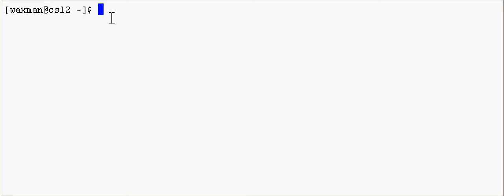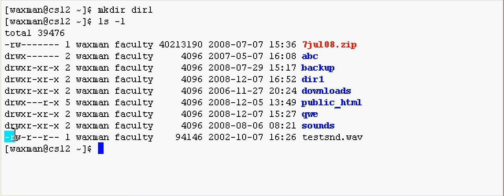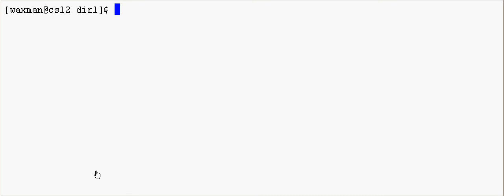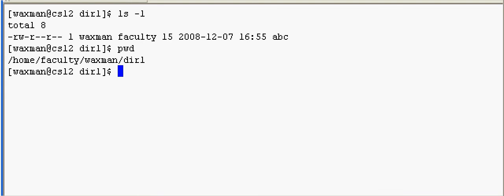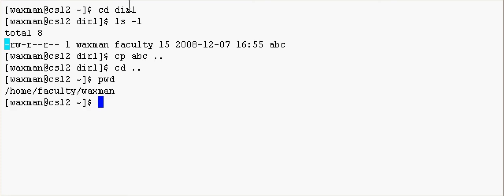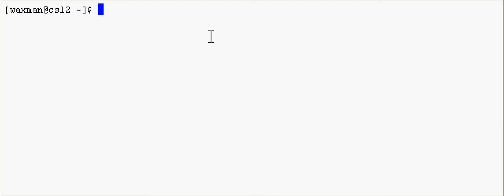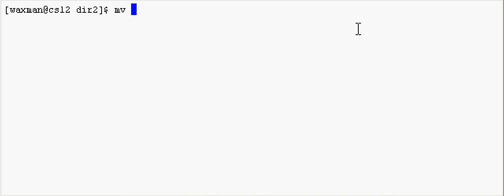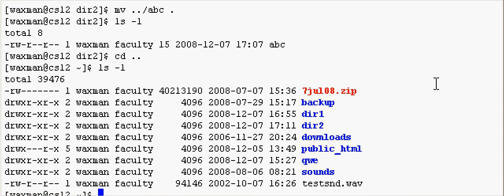unix files and directories